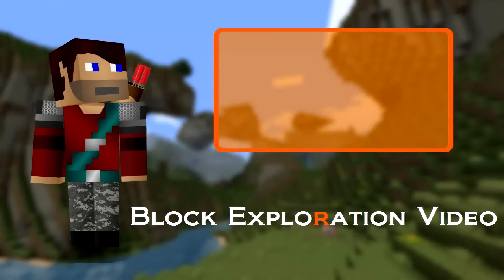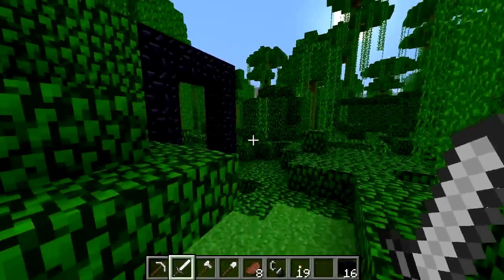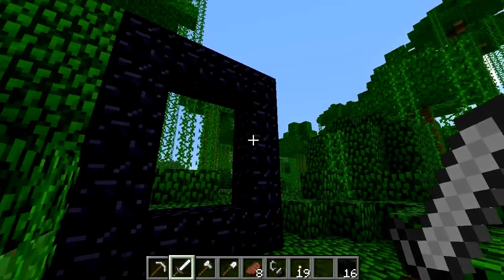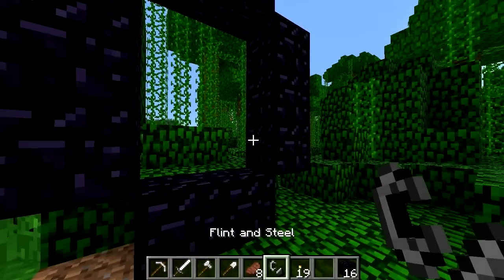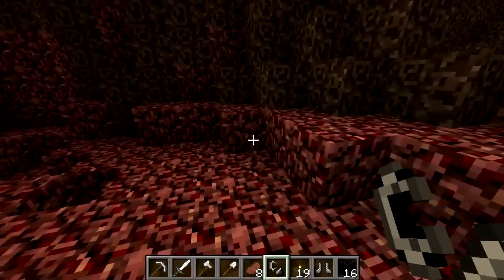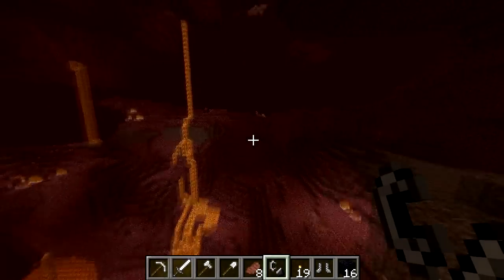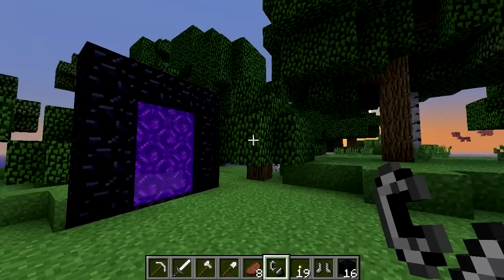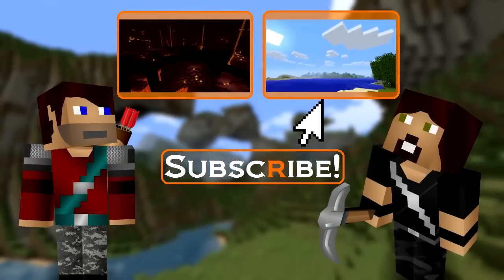Minecraft Structure: Nether Portal